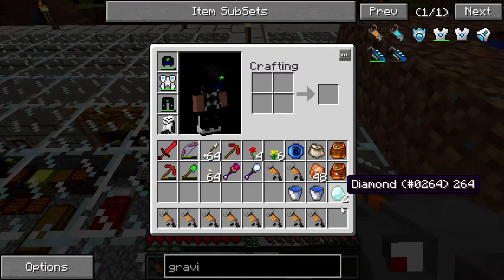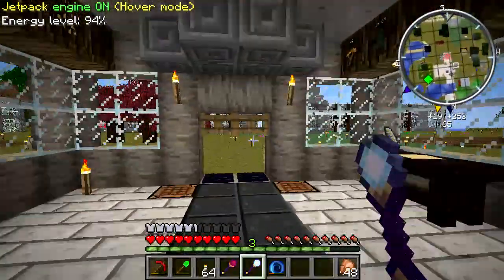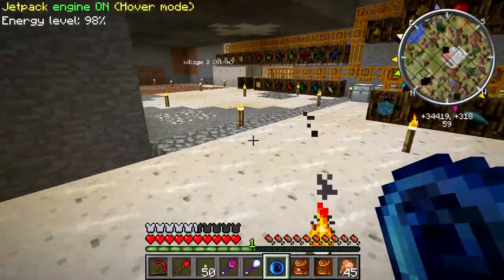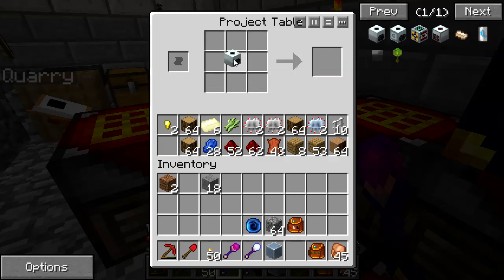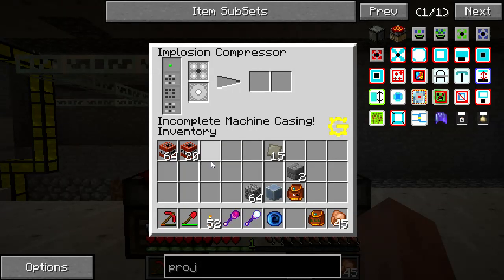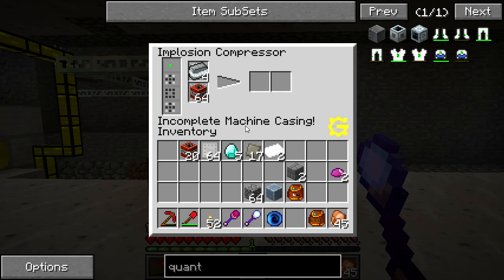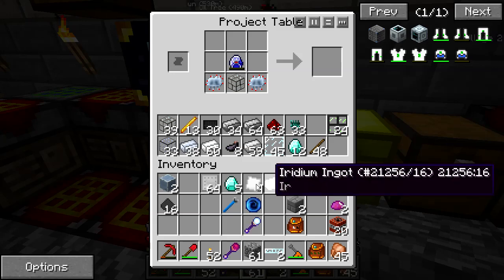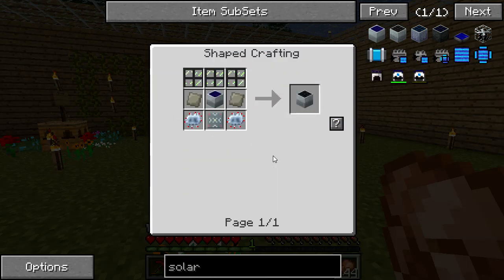E-027- Nether Stars and Bee Proof Armor - Hermitcraft FTB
I know, Quantum armor is overkill for stopping the poison of certain bees but I've been wanting it anyway so why not?

Hermitcraft FTB is a private whitelisted invitation only server.  The IP is not available.